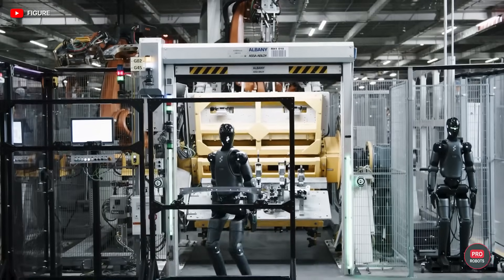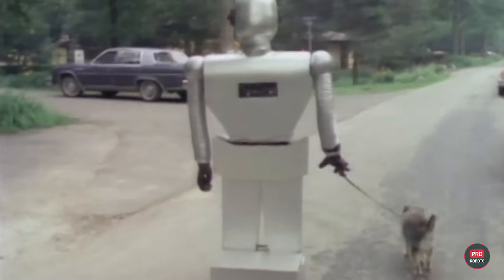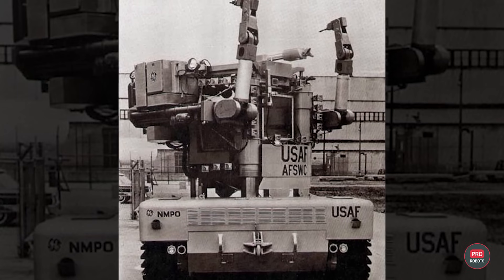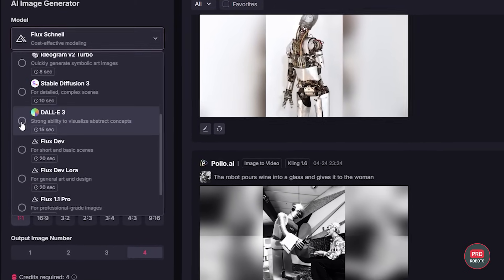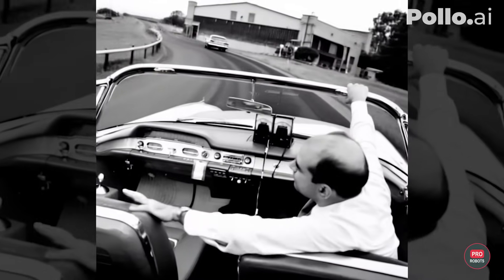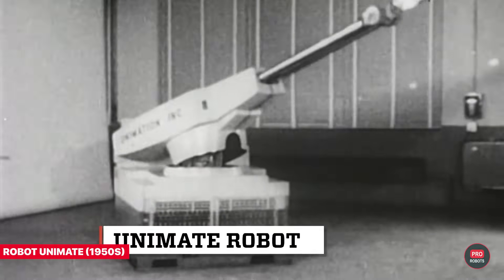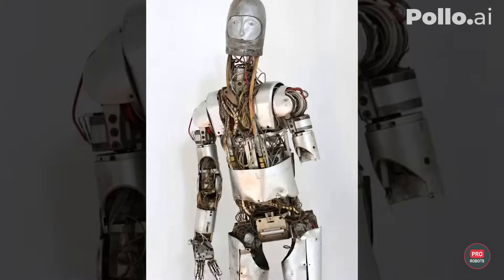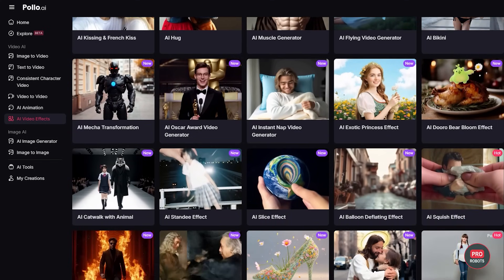They Built THIS in the 1950? Incredible Robot Prototypes You’ve Never Seen! Visualizing with PolloAI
In this video, you will discover how Pollo AI makes it incredibly easy to create both amazing images and professional-quality videos from a single, powerful platform. No need for multiple tools — Pollo AI handles it all with speed, style, and creativity! 🌟

✅ Easy-to-use interface
✅ AI-powered editing magic
✅ Perfect for YouTubers, marketers, artists, and storytellers!

Did you know that some of the most futuristic robots were already being designed in the 1950s?
In this video, we uncover the forgotten history of robot prototypes from the Cold War era that look like they’re straight out of science fiction.
From walking humanoids to Jetpack and Lawnmower — you won’t believe what engineers were building 70 years ago. Explore rare footage, hidden archives, and the brilliant minds that shaped the future of robotics decades before Boston Dynamics.

TIME CODES
00:00 Introduction
00:41 Mobot
02:02 AROK Robot
03:18 Beetle Robot
04:31 Robotic Lawnmower
05:37 Visualizing with Pollo AI
07:15 Electro Robot
08:18 RoboCars
10:57 Unimate and Its Impact
12:24 THE FIRST ROBOT FOR NASA
13:31 Jetpack and Its Alternatives
14:29 Capabilities of Pollo AI